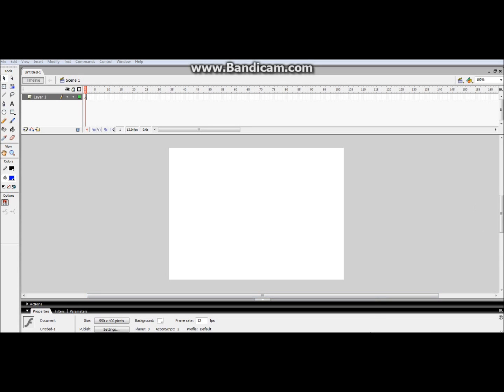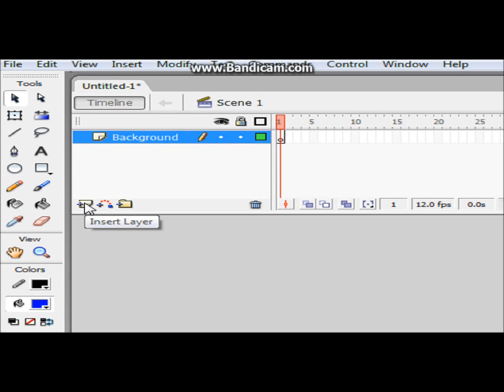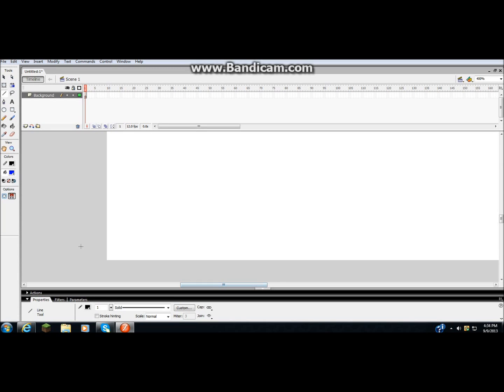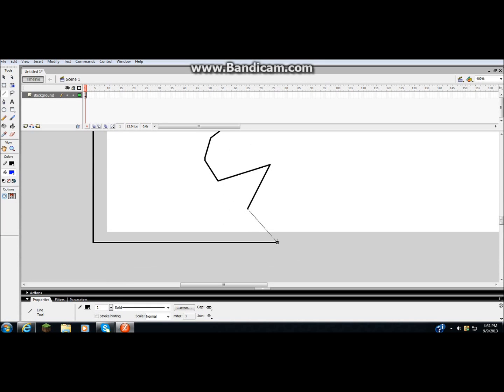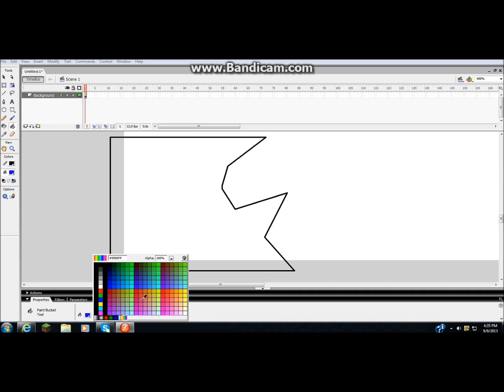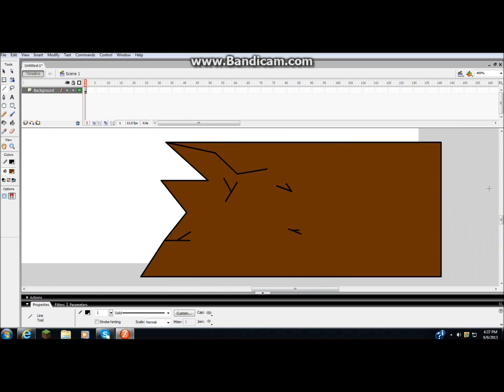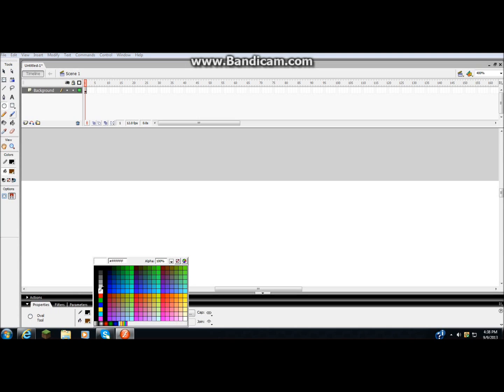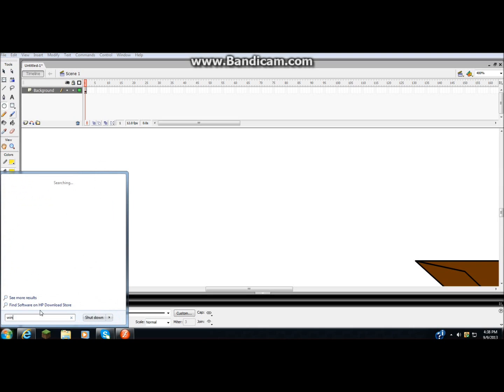How to animate Tha Cliff Part 1 Background, Tools, And more)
This is what programs I use and also how to use the tools and make the background for "Tha Cliff" Leave any suggestions in the comments below, or send me a message.
Sorry! No download links! Couldn't find the download link for macromedia flash pro 8!